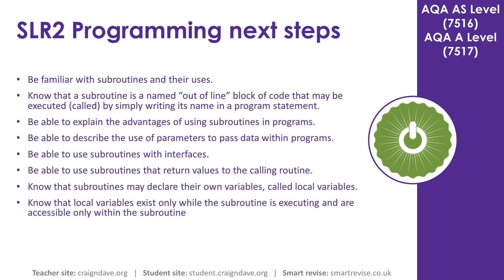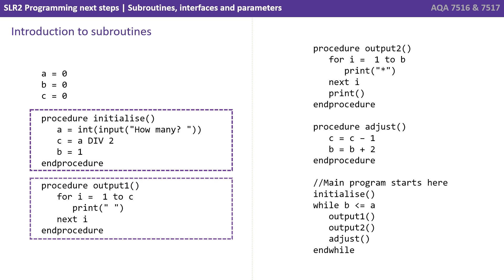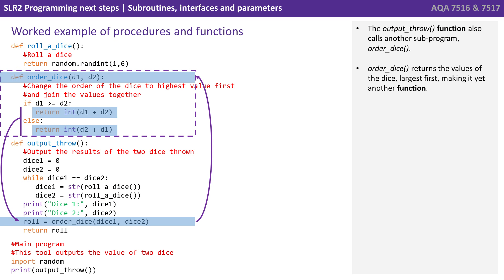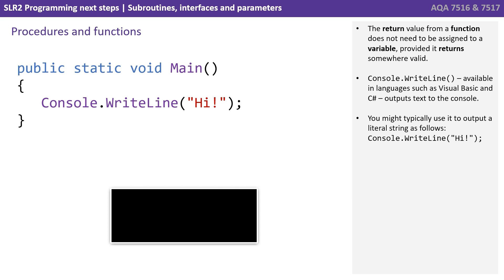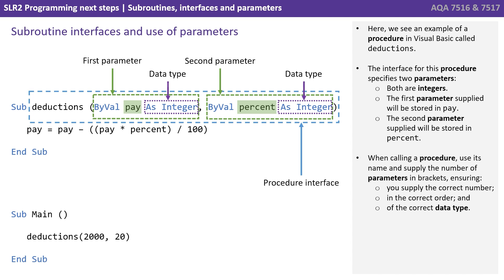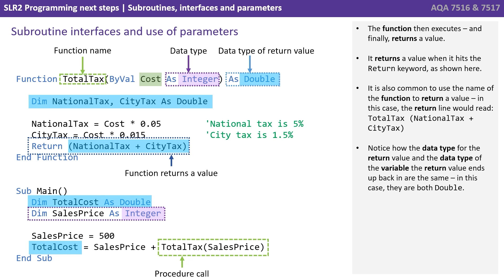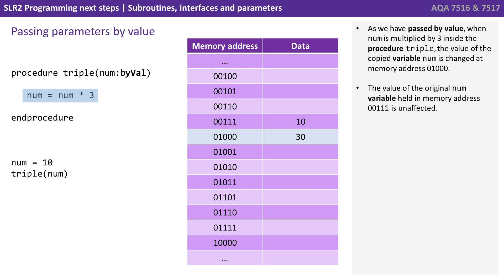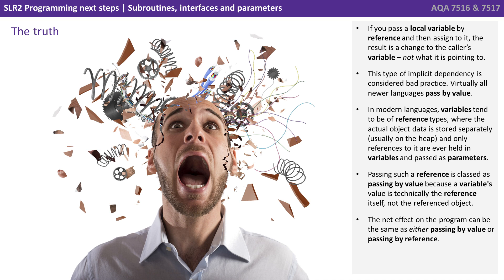8. AQA A Level (7516-7517) SLR2 - 4.1.1 Subroutines, interfaces and parameters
This video explores the important programming techniques of modularity, in particular the differences between procedures and functions. It includes a discussion of parameters, interfaces and returning values.

Key questions:

- Why is it a good idea to develop code in a modular way?
- What is the difference between a function and a procedure?
- How do you call a subroutine?
- What is meant by a subroutine interface?
- What are parameters?

00:00 Subroutines, interfaces and parameter
00:07 Intro
00:12 Introduction to subroutines
00:31 Same concept different names
00:46 Procedures and functions
01:21 Introduction to subroutines
01:37 Pseudocode example
02:56 Worked example of procedures and functions
04:54 Procedures and functions examples
06:30 Subroutine interfaces and use of parameters
07:16 Visual Basic example 1
08:04 Visual Basic example 2
09:49 Key questions
10:11 Going beyond the specification
10:22 Passing parameters by value and by reference
10:46 Passing parameters by value
12:10 Passing parameters by reference
13:11 The truth
14:09 Outro